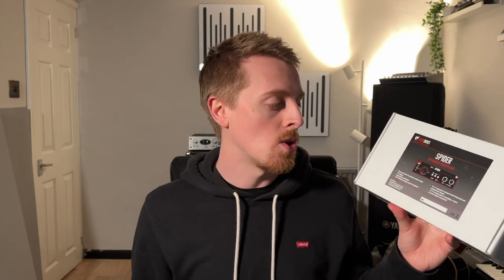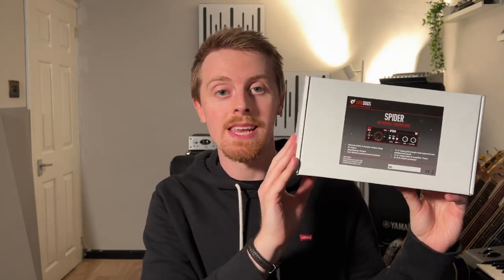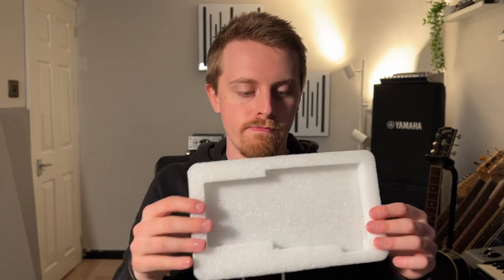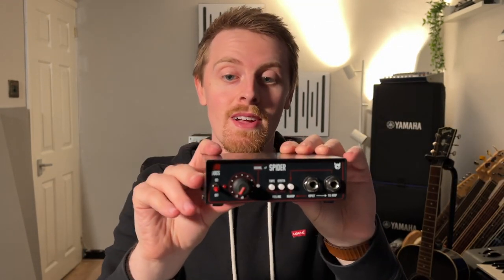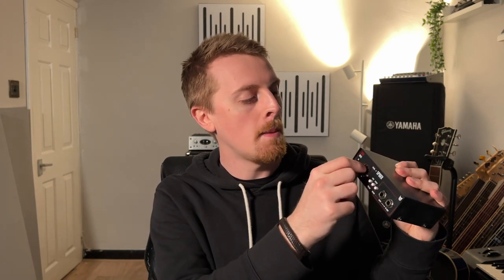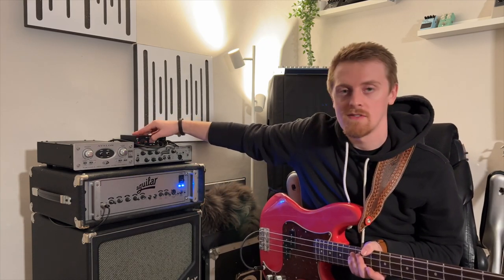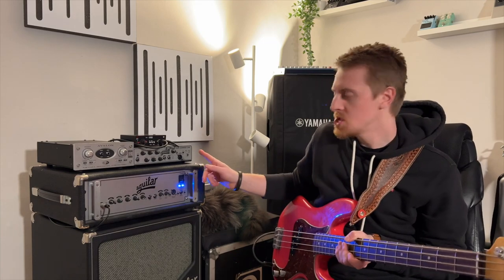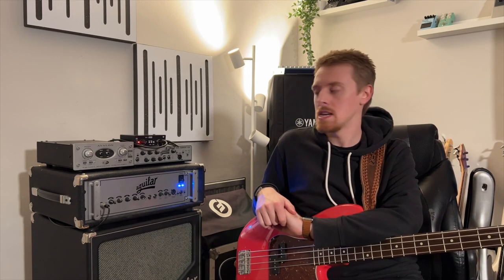Vintage Secret-Sauce? | Bad Dogs Audio Spider Unboxing | 3-in-1 Preamp, DI, Reamp Box!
In this video I unbox the Bad Dogs Audio Spider 3-in-1 preamp, DI, reamp Box for bass guitar, synthesisers, guitar and the studio uses.

🎥 My YouTube Camera Gear:
Sony A6400
Neewer Lights
ESDDI Softbox Light
Tascam DR40 Field Recorder

📽 My Recording Setup:

M1 MacBook Air 16GB 1TB SSD
Warm Audio WA47 JR